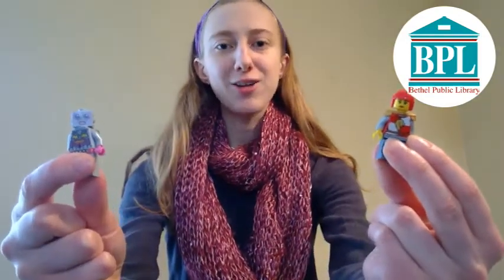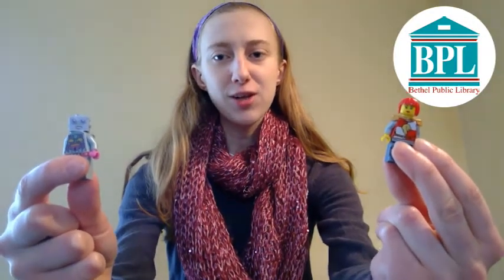Stop Motion Challenge: LEGOs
Put your stop motion skills to work by creating a stop motion video with LEGOs.